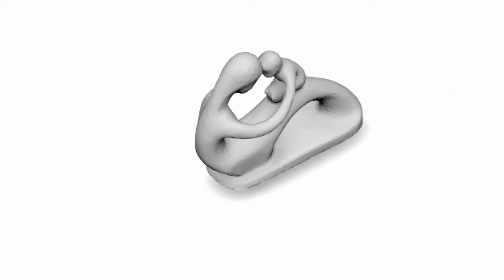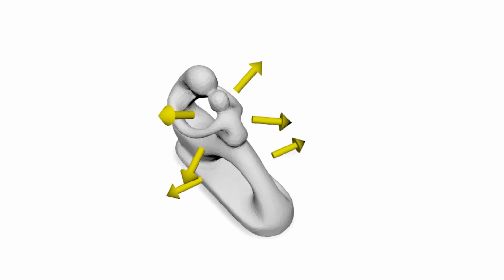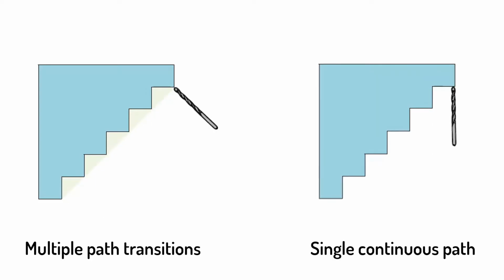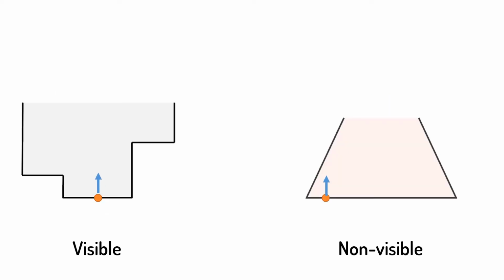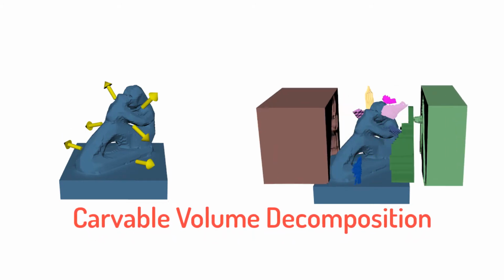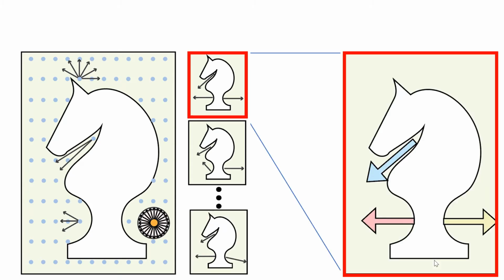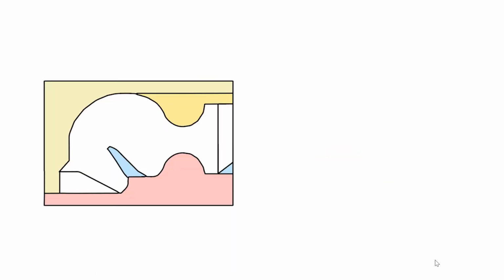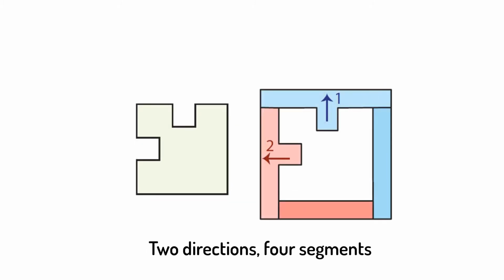VDAC: Volume Decompose-and-Carve for Subtractive Manufacturing